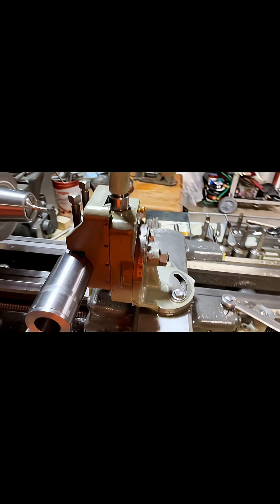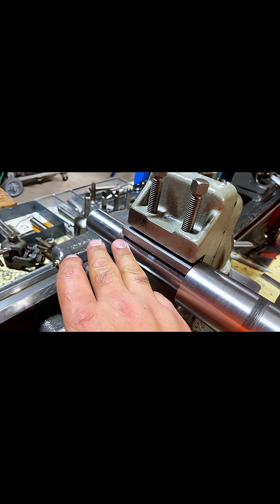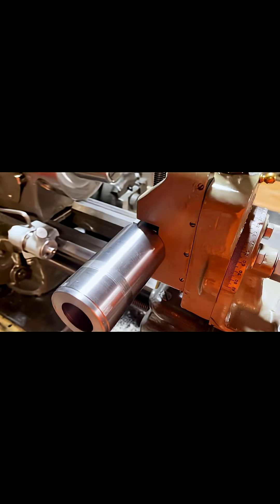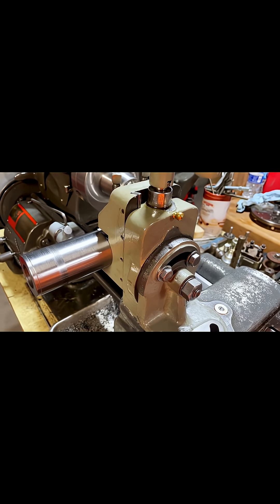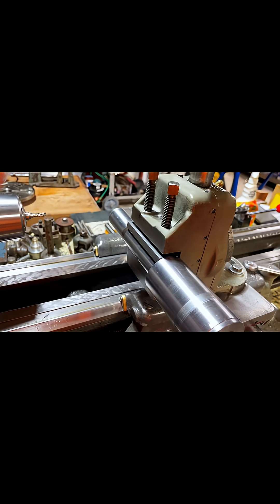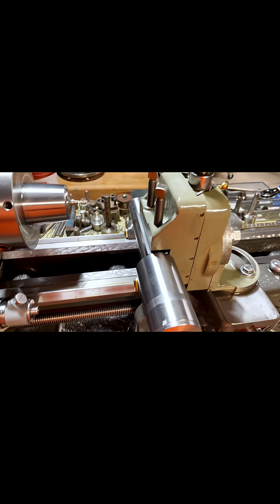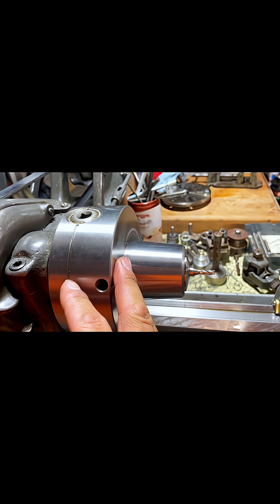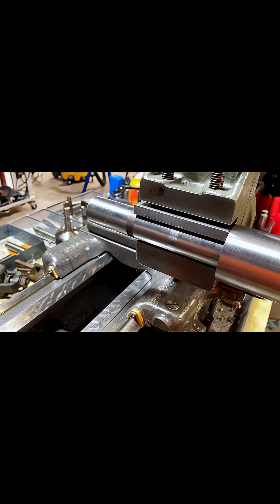Southbend milling attachment Keyway cutting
Today I am using the southbend milling attachment to cut a keyway on a part.